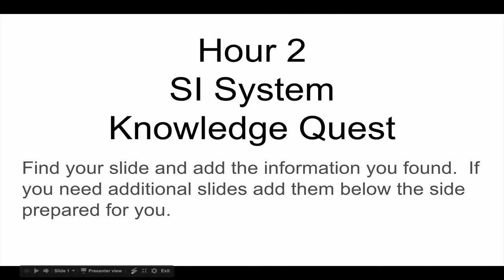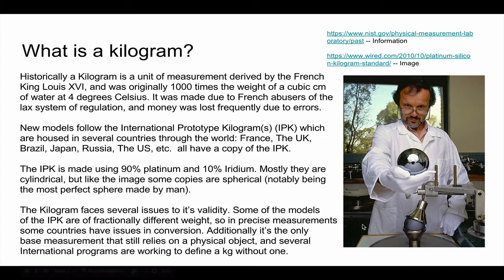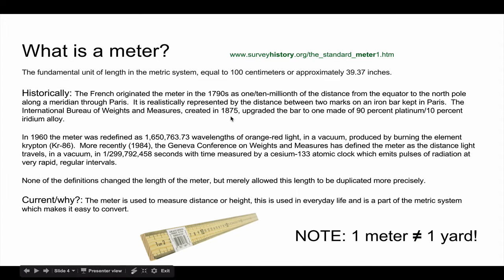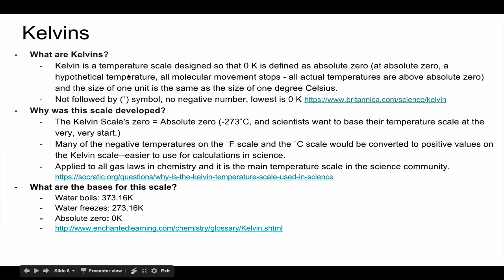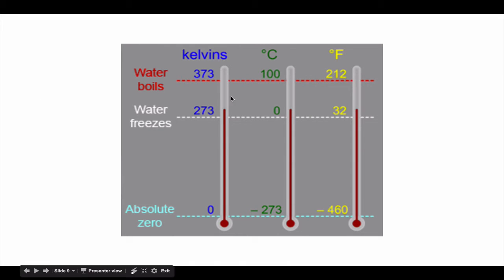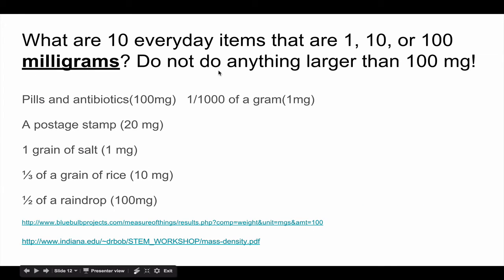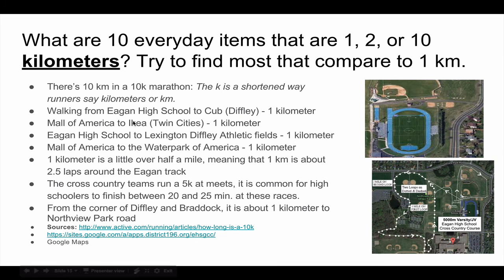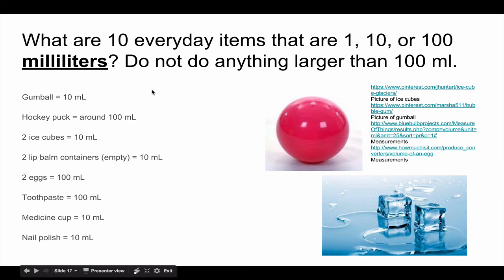Unit 07 Video 2: SI System Presentation Review